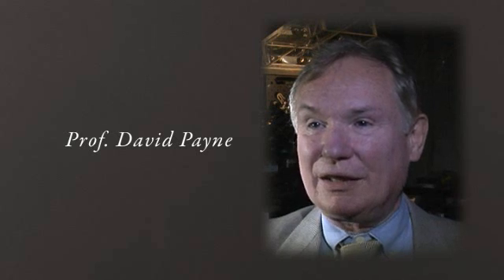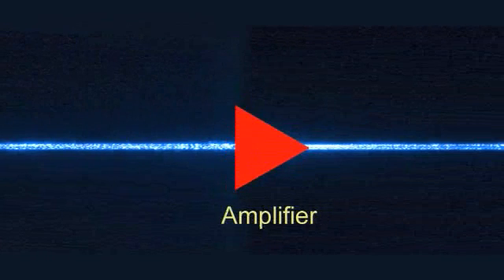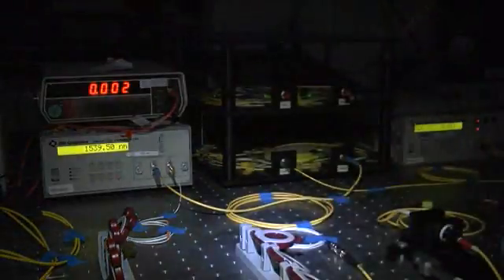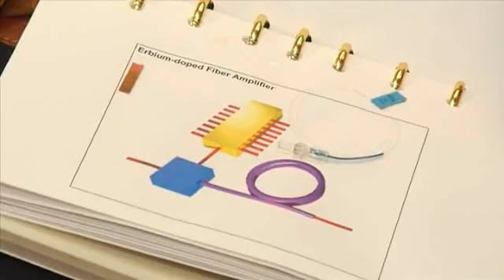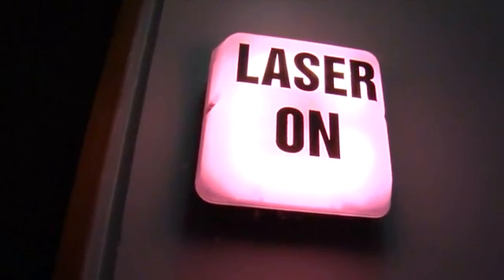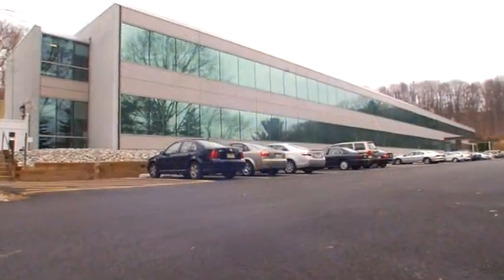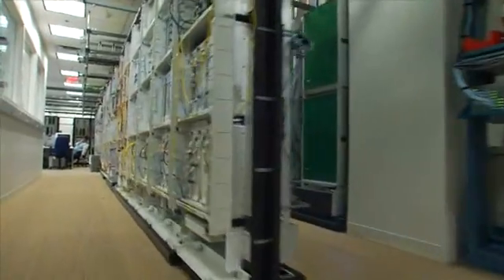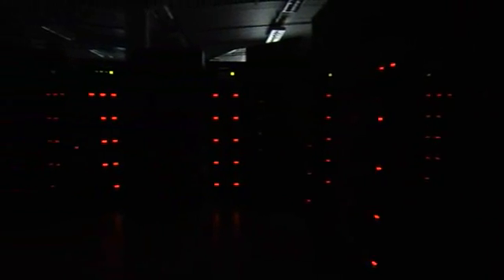2008 Millennium Prize Laureates Desurvire, Giles and Payne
Professor Emmanuel Desurvire, Dr. Randy Giles and Professor David Payne are the inventors of erbium-doped fibre amplifier (EDFA) witch is one of the four innovations competing for the 2008 Millennium Technology Prize. EDFA has made possible the global high-capacity optical fibre network, seving as a backbone of the global information superhighway.